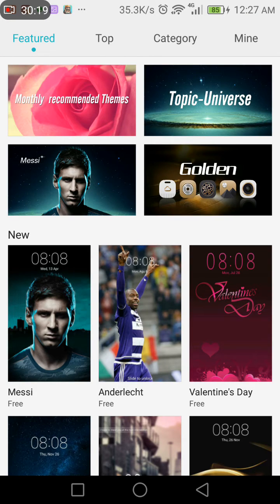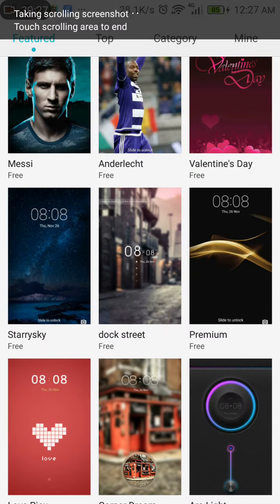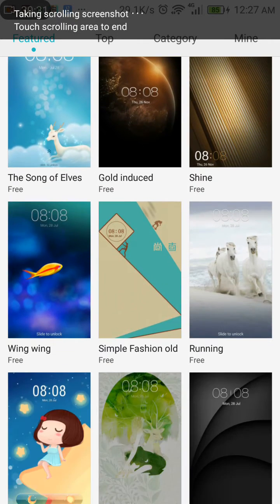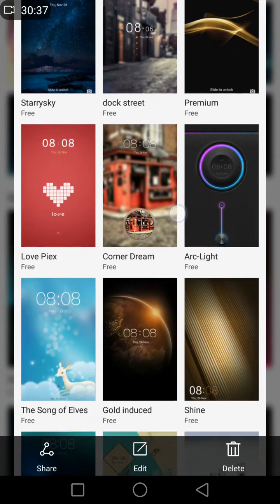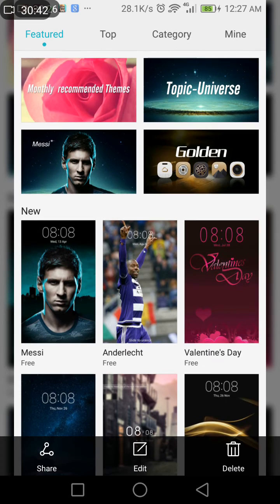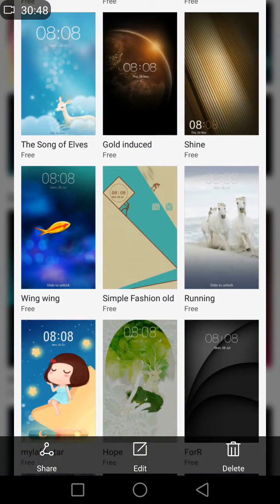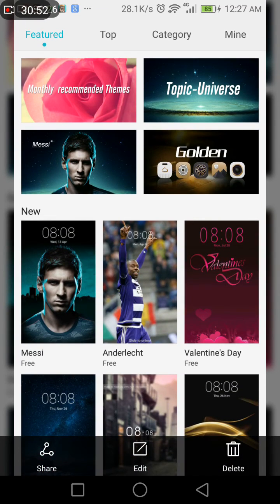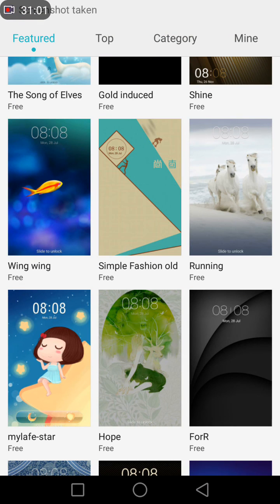Huawei Mate 8 - Scrollshot (scrolling screenshot)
The capability of being able to take a scrolling screenshot is definitely one of the most useful feature for me.